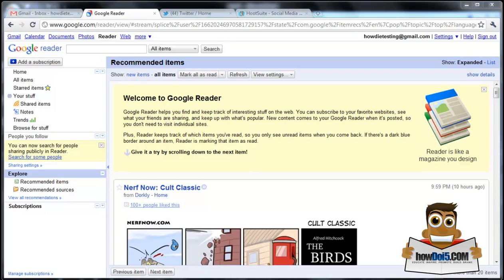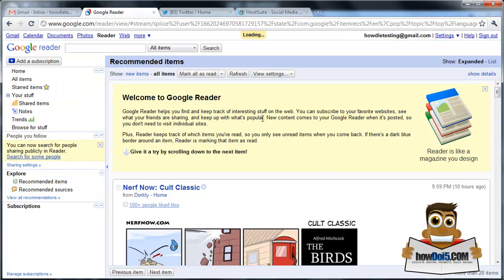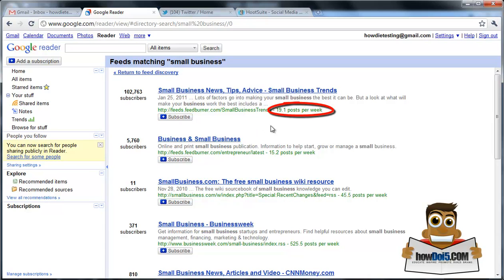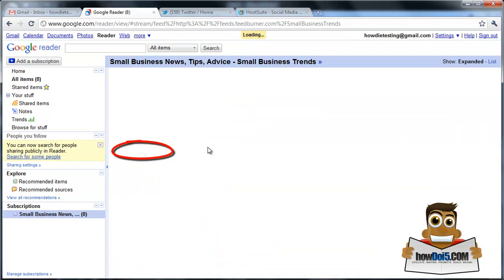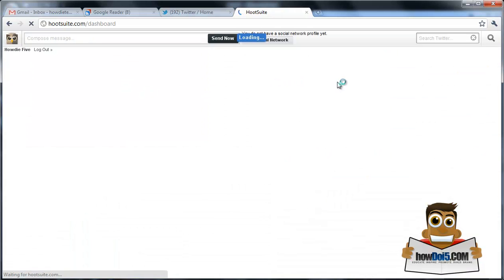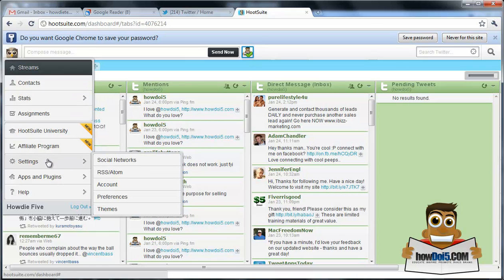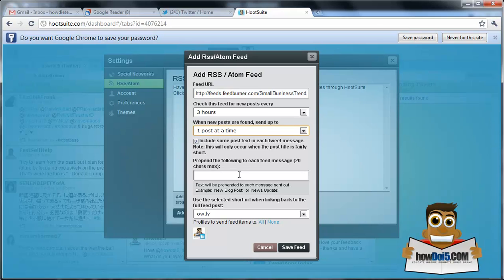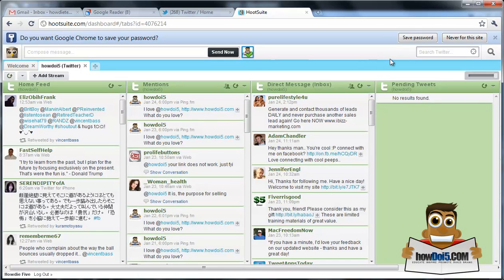How do I add an RSS feed to my social networking profiles?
Learn how to generate automated updates to your social networking profiles by using RSS and atom feeds. Hootsuite.com + Google Reader = automated messages.